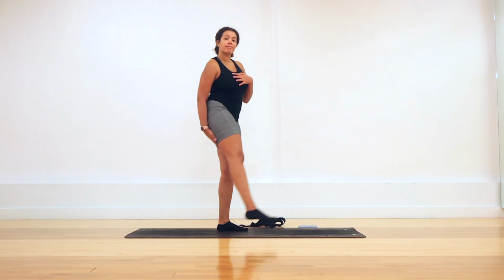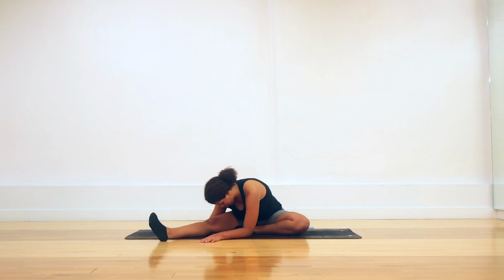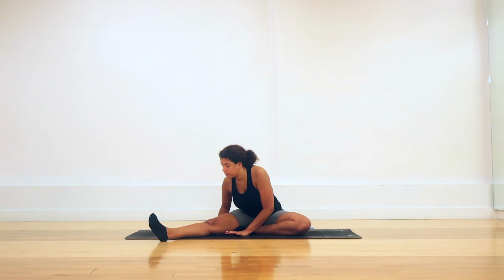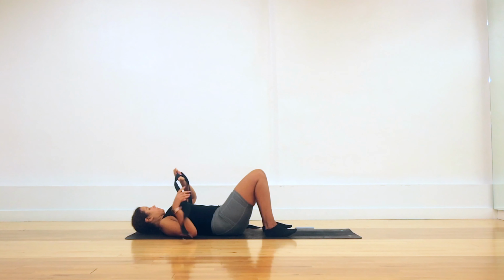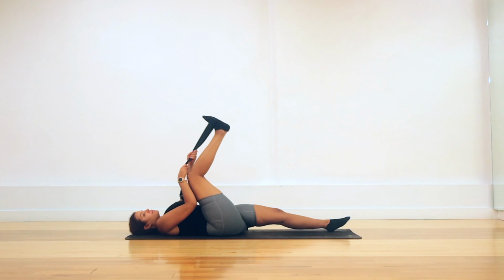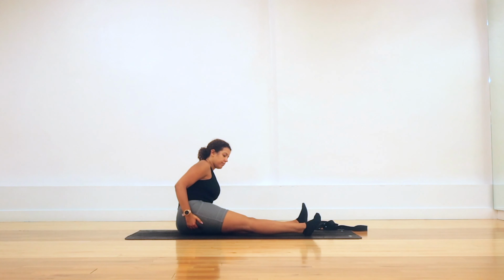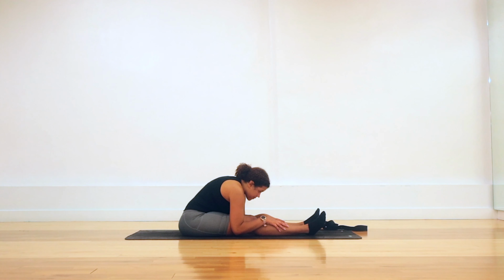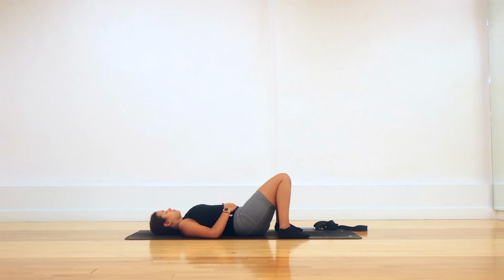🌟HAMSTRINGS🌟 | YIN Inspired YOGA 🧘🏽‍♀️ | WITH MUSIC 🎶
🚨 Be sure to change the quality settings to 1080p or above for the best experience 🚨

Hey Yash Tribe 👋🏽🧘🏽🧘🏽‍♀️

Find gentle opening to the backs of the legs with this 20 minute yin inspired class for hamstrings. Grab your mat and a strap, and I'll see you on the mat. Enjoy 😊
Go ahead and hit the like button if you enjoyed the flow, and why not subscribe so you can be amongst the first to know when a new video has been released 🧘🏽‍♀️.

Use the comments section below if you have any requests for future tutorials.
Org - @yash.lnd
Teacher - @tereena.b
We recommend you consult a doctor before undertaking any exercise including following a program or video such as this one. There is a possibility of physical injury with any exercise or exercise program.

You agree that engaging with and following this video, you are doing so voluntarily and at your own risk.